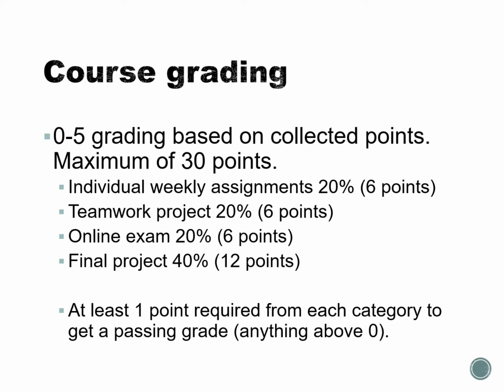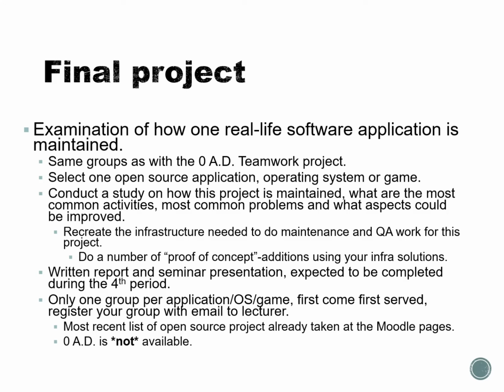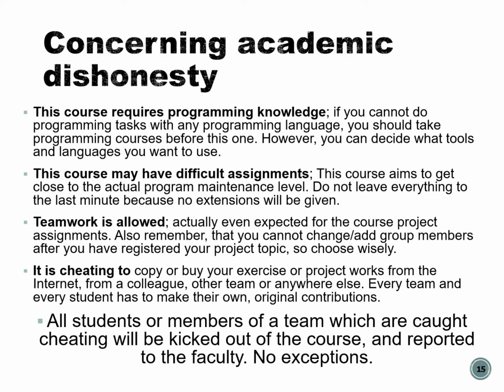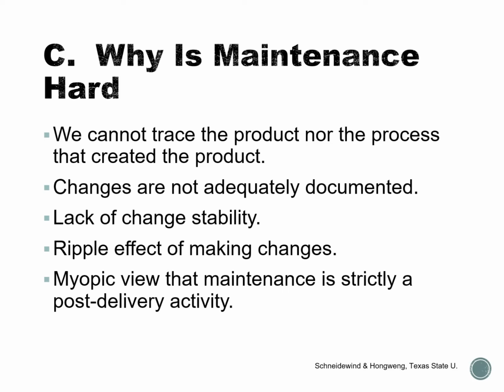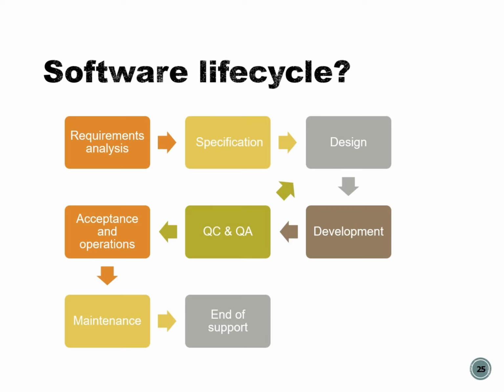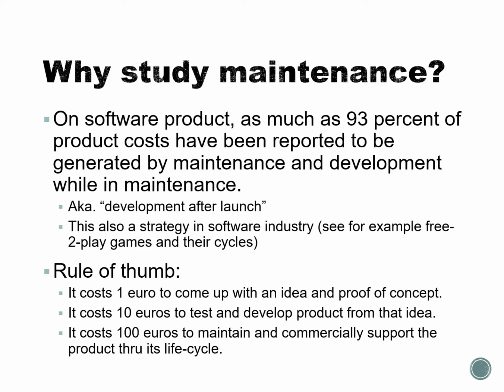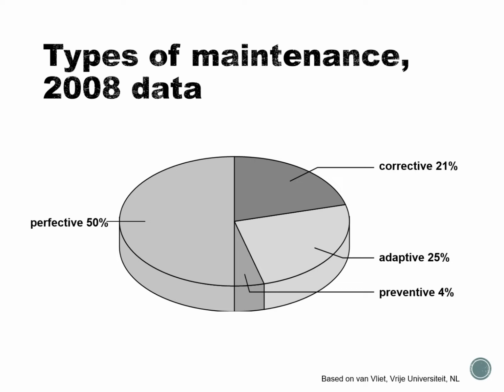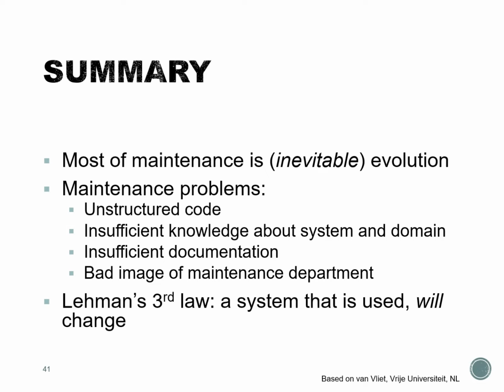Software Maintenance: Intro, Why is Maintenance hard?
Presented by prof. Jussi Kasurinen, LUT University 2019.